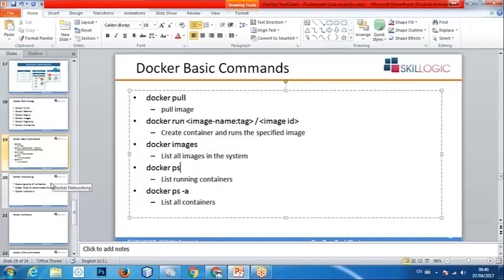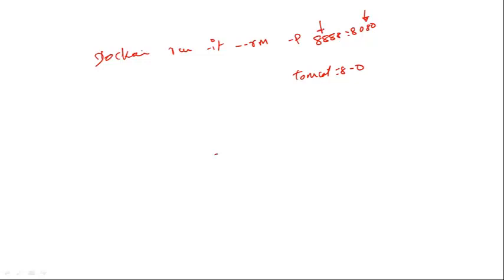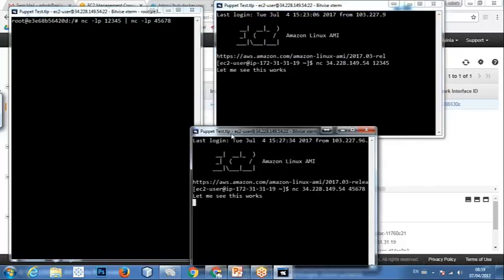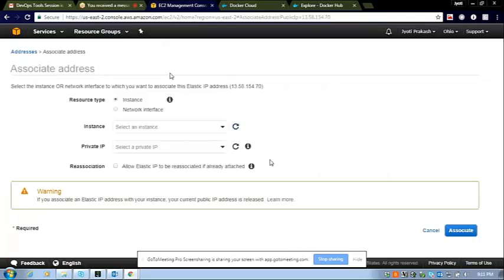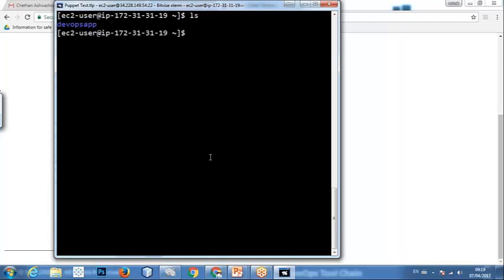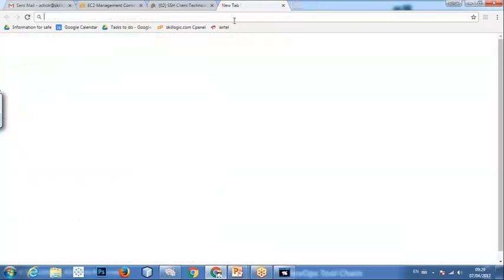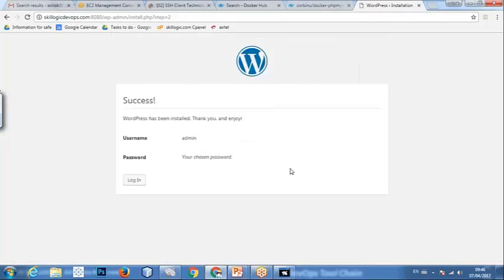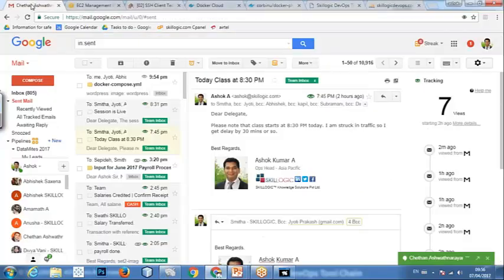DevOps Tools Training Online - Docker Training Day 2 - SKILLOGIC™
Skillogic™ is providing DevOps tools training. This one of the tool Docker training session video.

Trainner Mr. Ashok Kumar

Choose your preferred city for course details and upcoming schedules